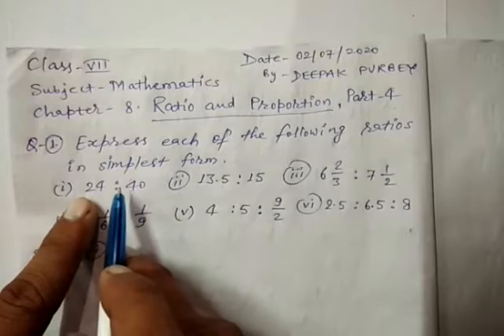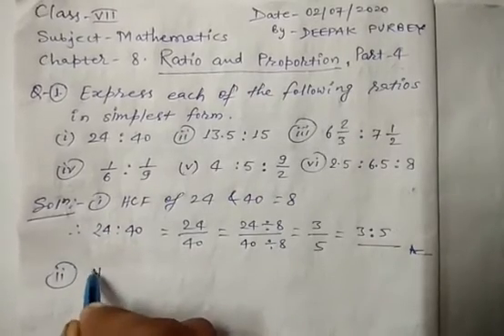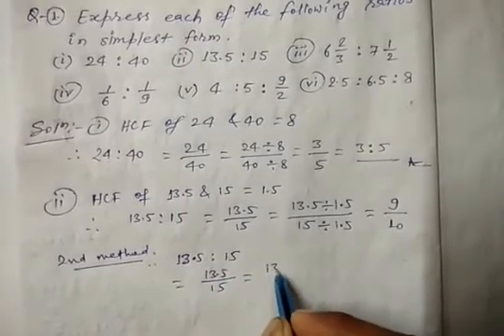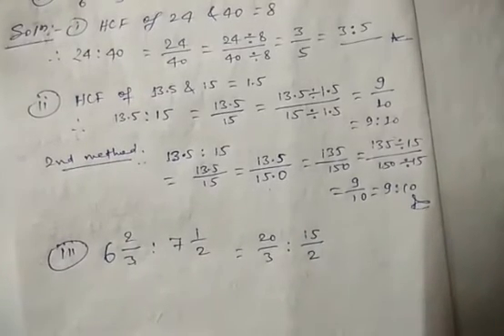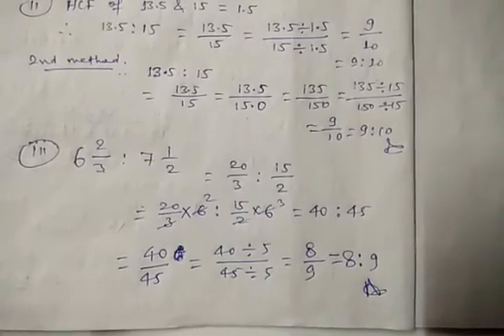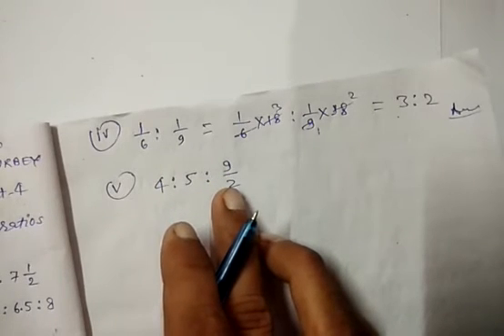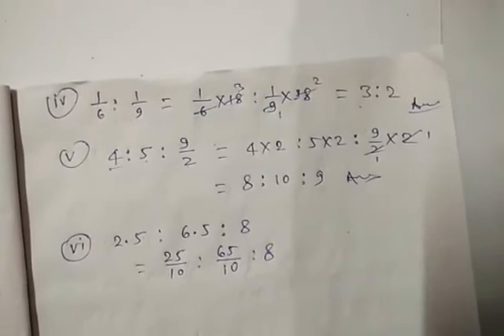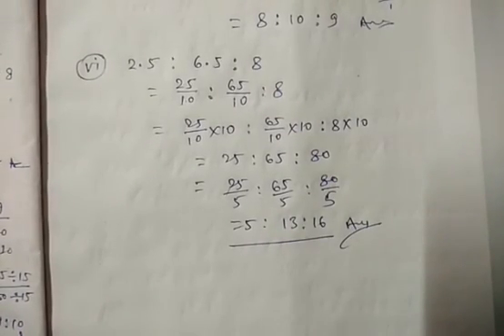Class 7 Maths Chapter 8 Part 4